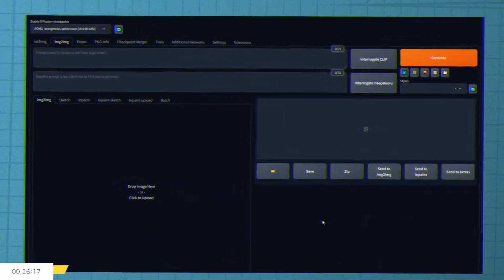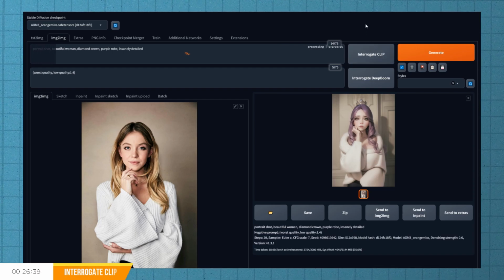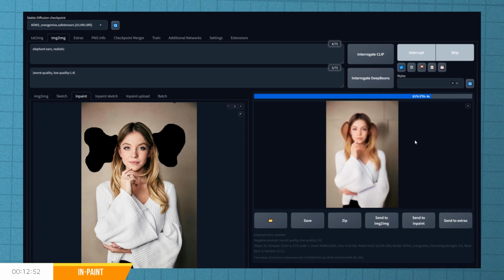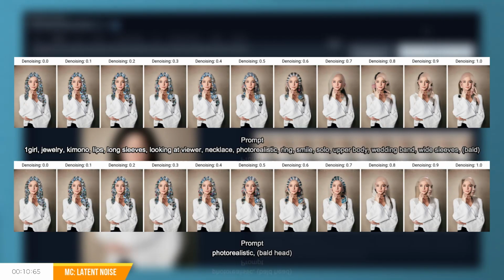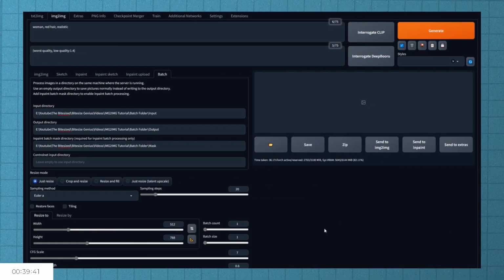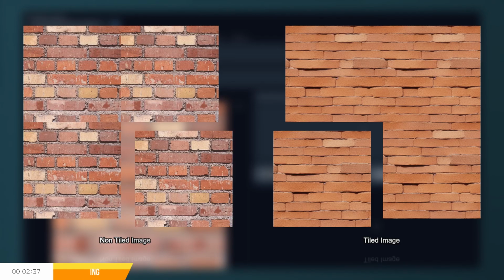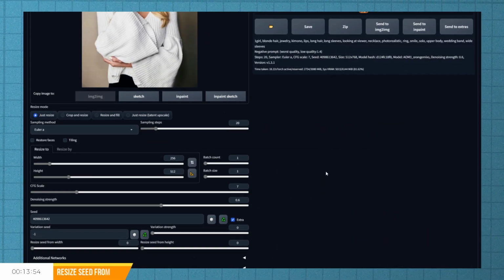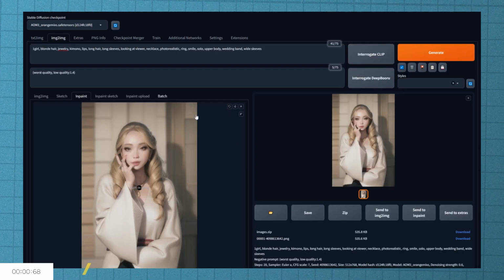[ARCHIVED] Explaining Image-2-Image In 15 Minutes – Stable Diffusion (Automatic 1111 | Tutorial)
Want to modify an existing image through image to image, but you're not sure what all of the options do in Stable Diffusion? Well, look no further than this short, straight to the point tutorial which respects your time and teaches you what you need to know for Automatic1111 in Stable Diffusion.

And if you found this video helpful, then consider supporting the channel using the links below ❤

Chapters
0:00 - Introduction
0:28 - Image Section
1:02 - Prompt
1:29 - Negative Prompt
1:59 - Interrogate Clip
2:35 - Interrogate Deep Booru
3:10 - Copy Image To
3:24 - Sketch
3:57 - In-Paint
4:31 - In-Paint Options
4:38 - Mask Blur
5:00 - Mask Mode
5:29 - Masked Content: Fill
5:51 - Masked Content: Original
6:12 - Masked Content: Latent Noise
6:35 - Masked Content: Latent Nothing
6:53 - Only Masked Padding Pixel
7:04 - In-Paint Area
7:37 - In-Paint Sketch
7:57 - In-Paint Upload
8:23 - Batch
9:05 - Resize Mode
9:37 - Sampling Method
10:00 - Sampling Steps
10:12 - Restore Faces
10:31 - Tiling
10:49 - Resize To and By
11:02 - Batch Count and Size
11:18 - CFG and Denoising
11:46 - Seed
12:06 - Dice Icon
12:14 - Recycle Icon
12:27 - Variation Seed and Strength
12:45 - Resize Seed From Size
13:04 - Script
13:21 - Generate
13:25 - Blue Arrow Icon
13:38 - Bin Icon
13:42 - Picture Icon
13:56 - Floppy Disk Icon
14:01 - Notepad Icon and Styles Refresh
14:13 - Folder Icon
14:22 - Save Button
14:33 - Zip Button
14:42 - Send To
14:58 - Conclusion